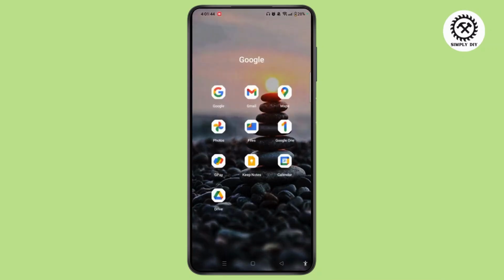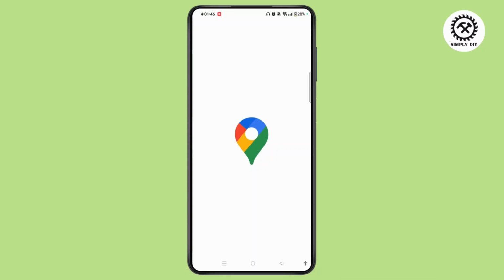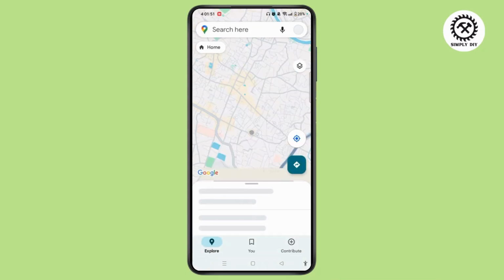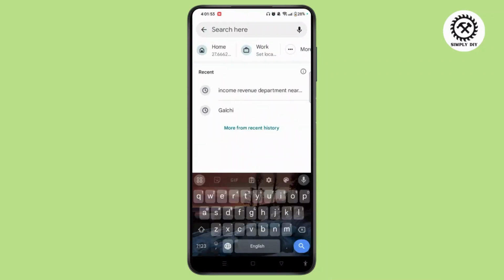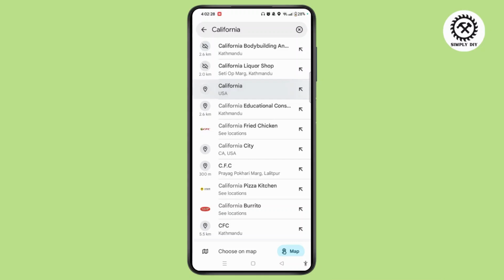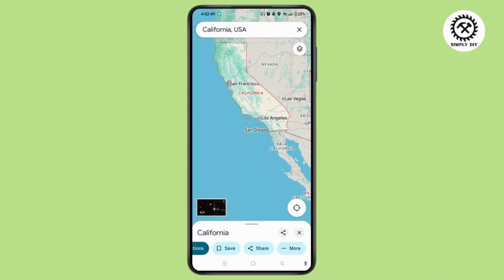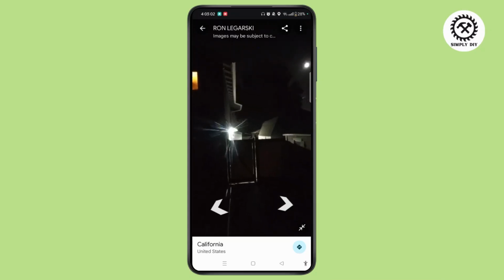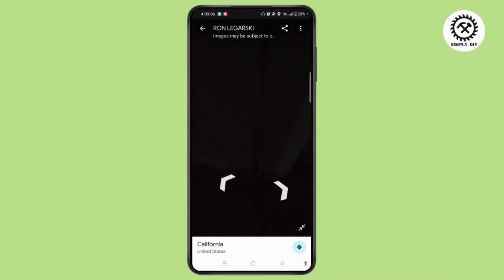How to See Street View in Google Maps in Android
In this video, Rose shows you how to easily view a Street View in Google Maps on Android. If you've ever wondered how to explore any location in 360°, this guide will take you step-by-step through the process of enabling Street View on your Android device. Follow along as we demonstrate how to navigate Google Maps and view locations in immersive Street View.

Chapters:
00:00:00 - Introduction
Learn how to see Street View in Google Maps on Android.

00:00:05 - Open Google Maps
Navigate to the Google Maps app on your Android phone.

00:00:10 - Search for a Location
Enter the location you want to explore in the search bar.

00:00:20 - Select a Location
Choose the location from the search results.

00:00:25 - Find Street View Thumbnail
Look for the Street View thumbnail at the bottom of the screen.

00:00:30 - Open Street View
Tap the Street View thumbnail to enter the 360° view.

00:00:40 - Explore in 360°
Swipe on the screen to explore the area in full Street View.

00:00:50 - Conclusion
That’s it! Enjoy exploring Street View in Google Maps on your Android device.